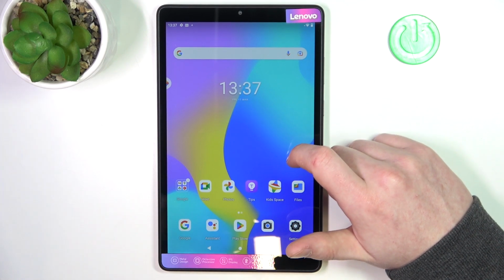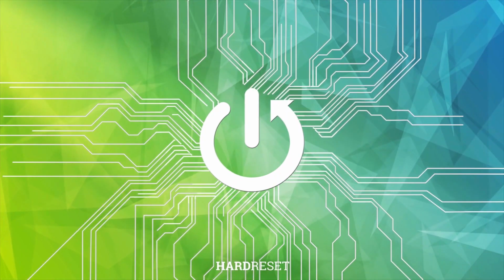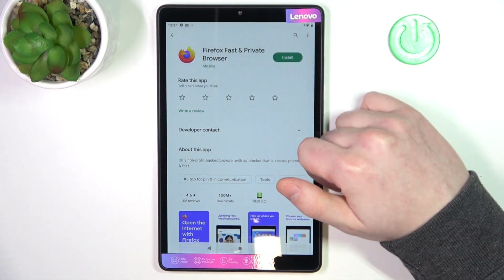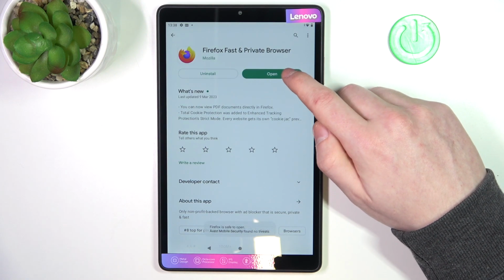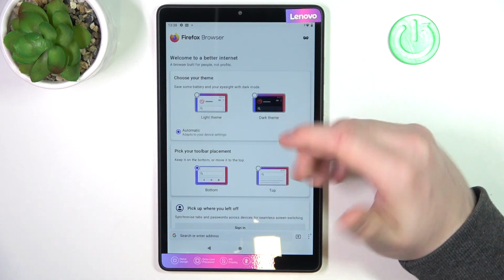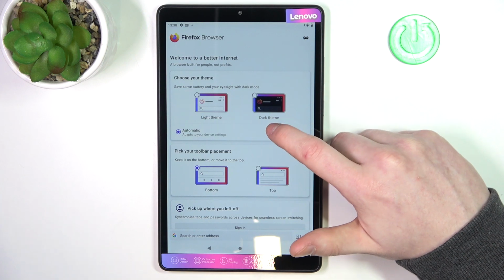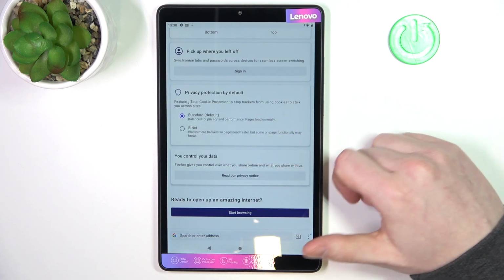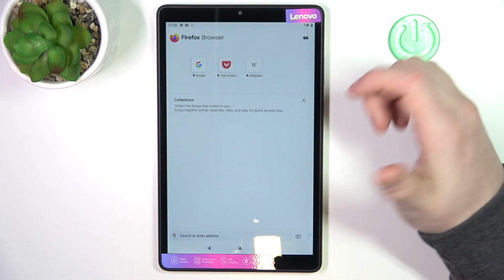How To Install Firefox Browser On Lenovo Tab M8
Check more info about Lenovo TAB M8 :
If you want to get Firefox On Lenovo Tab M8 3rd Gen, our step-by-step video tutorial can be essential in helping you learn how to use your Lenovo TAB M8 effectively. We hope this guide was helpful to you. If it was, we invite you to visit our YouTube channel, HardReset.Info, where you can find more useful guides. Your support means a lot to us, so please consider leaving a like, comment, or subscribing to our channel as it greatly helps us in making more useful guides for you.

How to install Firefox on Lenovo TAB M8 ?
How to download Firefox for Lenovo TAB M8 ?
How to get Firefox in Lenovo TAB M8 ?
Lenovo TAB M8 Firefox ?